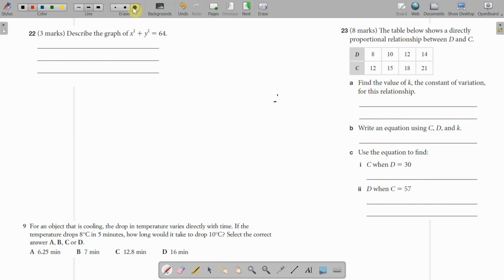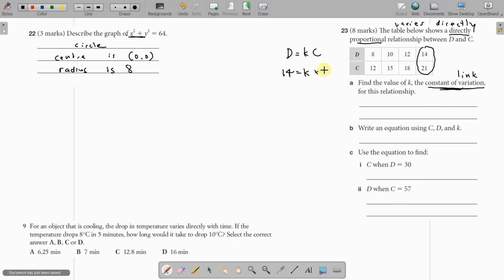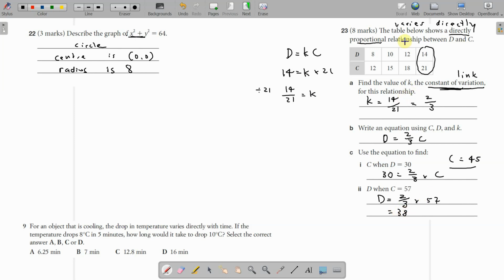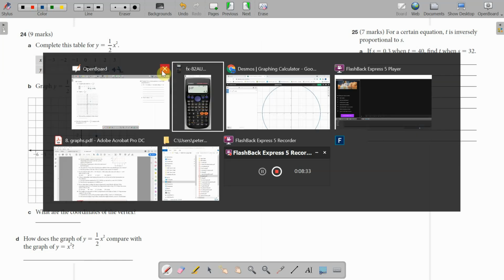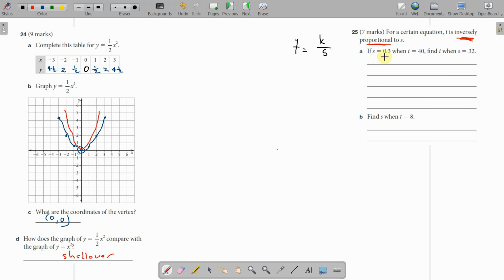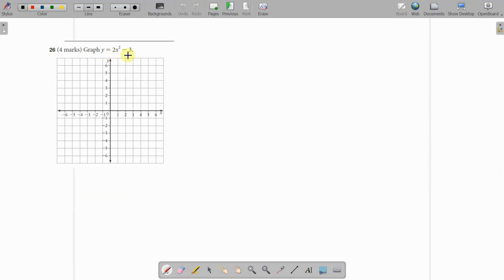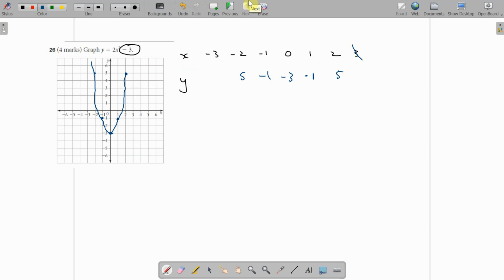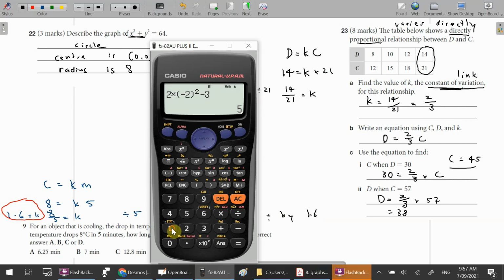year 10 help with chapter 8 practice test questions 22 to 26